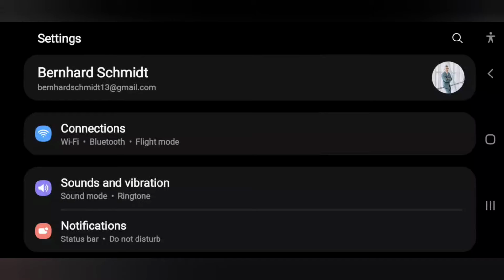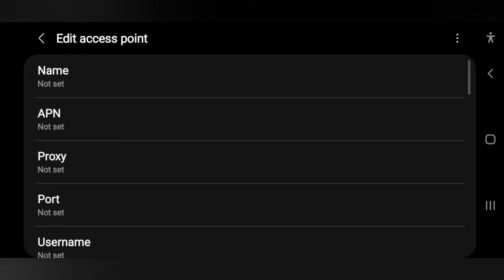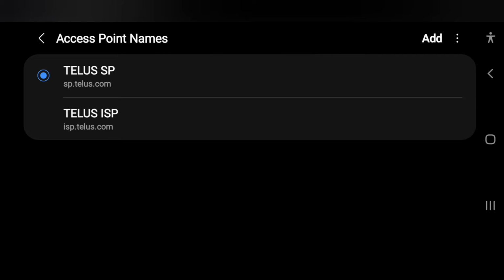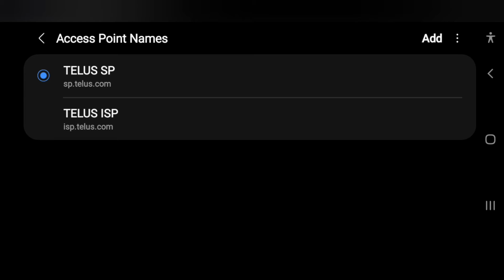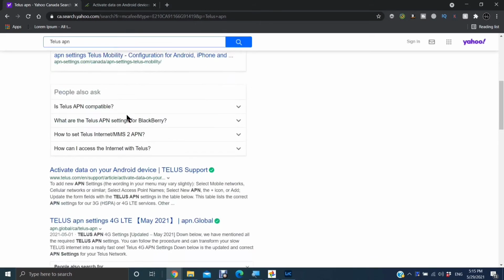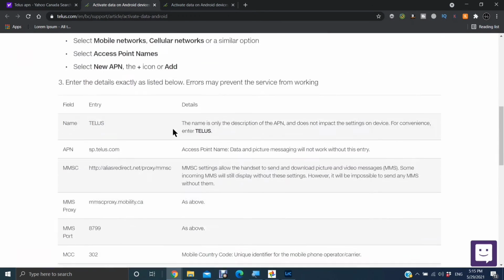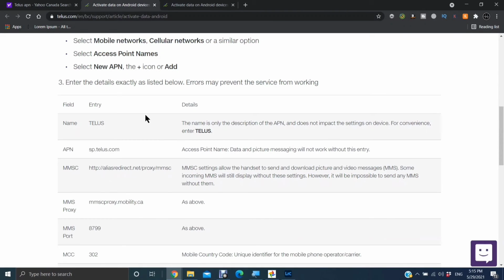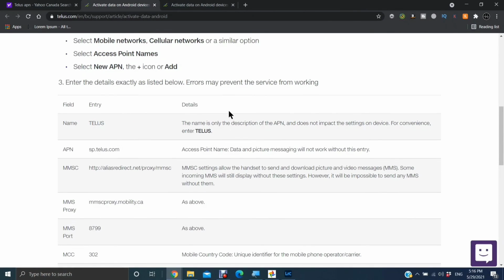How to fix no LTE or 4G on your phone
Have you ever had no 4G or LTE on your smartphone?

There is An easy way to fix this.
Most people try to restart their phone and end up having to go to their service provider for help.

This video will show you how to restore your 4G or LTE to your phone you're phone.